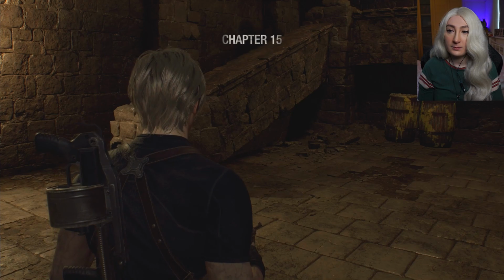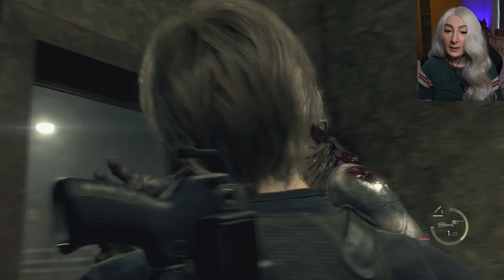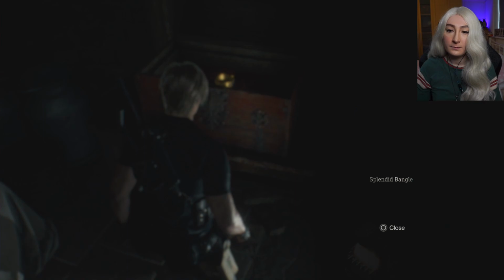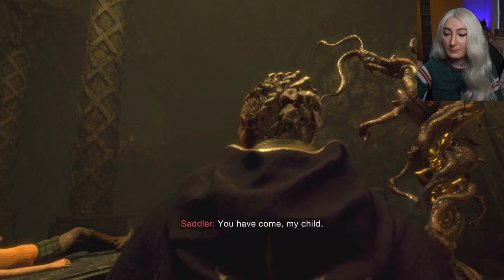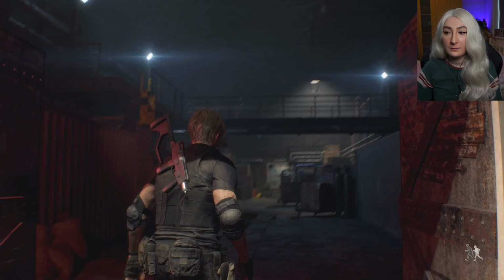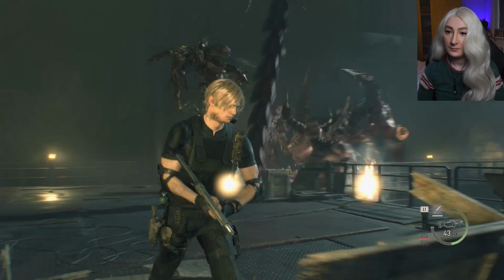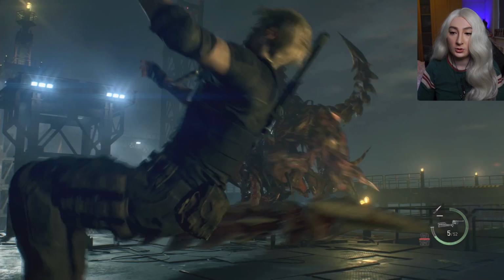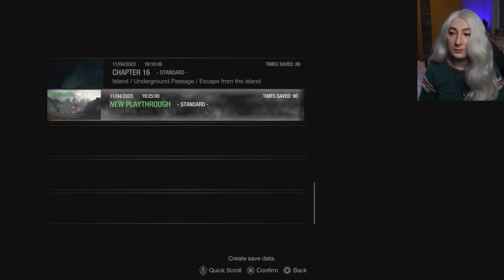Saddler, You're Small Time! | Resident Evil 4 Remake [END]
Thank you for joining me on this amazing journey! I look forward to the Separate Ways DLC if we get it this year!

6 years have passed since the biological disaster in Raccoon City. Leon S. Kennedy, one of the survivors of the incident, has been recruited as an agent reporting directly to the President of the United States.

With the experience of multiple missions on his back, Leon is sent to rescue the president's kidnapped daughter. He tracks her to a secluded European village, where there is something terribly wrong with the villagers.

And the curtain rises on this story of daring rescue and gruelling horror.

Intro 00:00
Chapter 15 01:08
Chapter 16 47:06